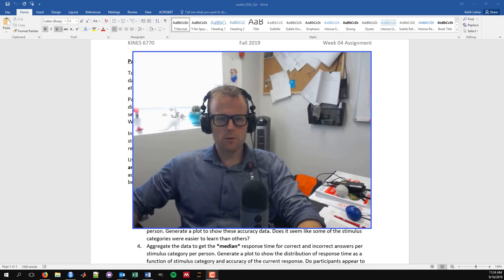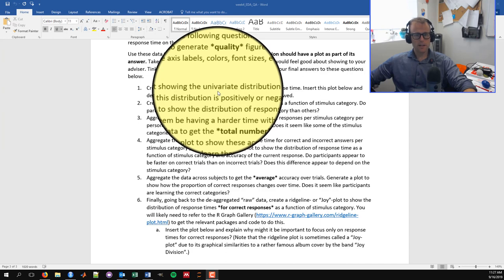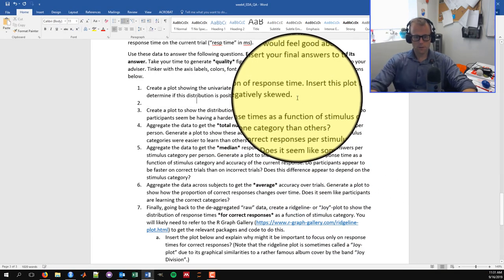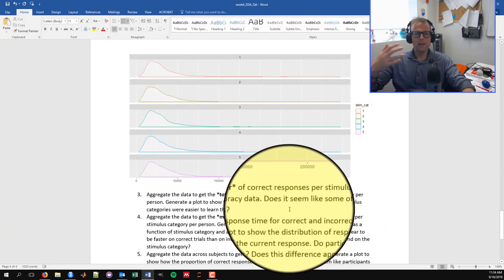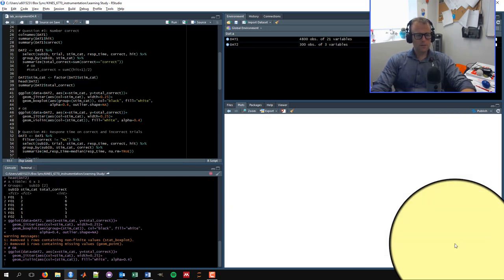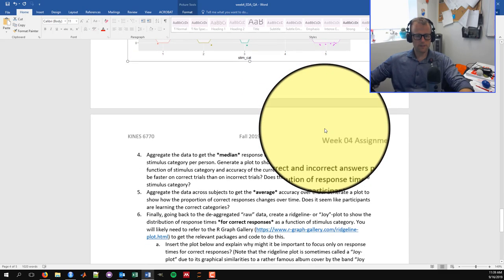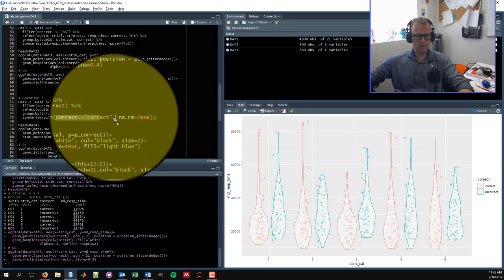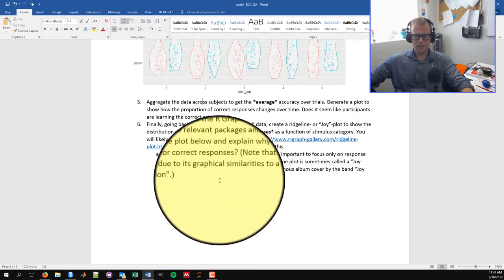KINES 6770: Exploratory Data Analysis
For KINES 6770 at the University of Utah. While Dr. Lohse is out of town, please continue to work through Lab Assignment #4. This video will walk you through the script file on the course webpage to complete the assignment.